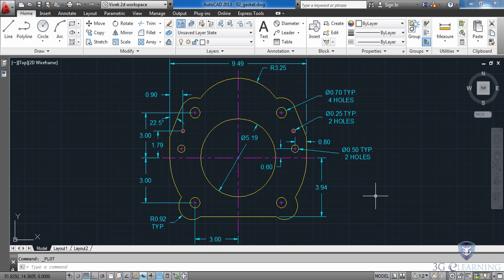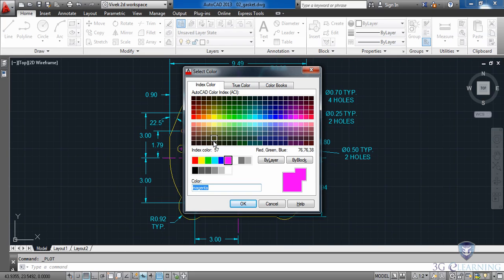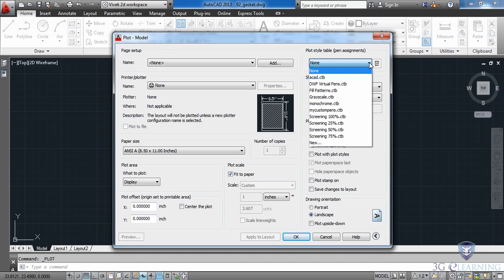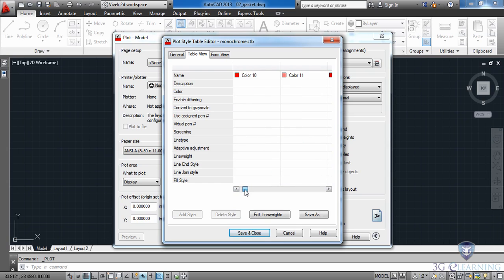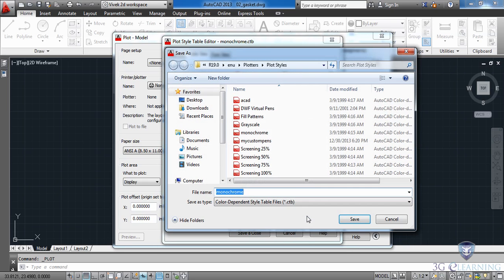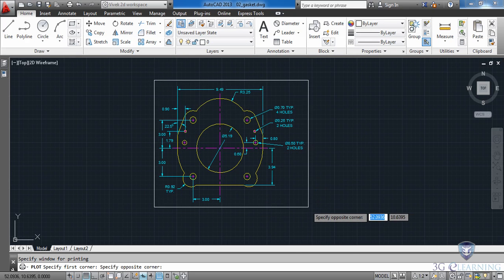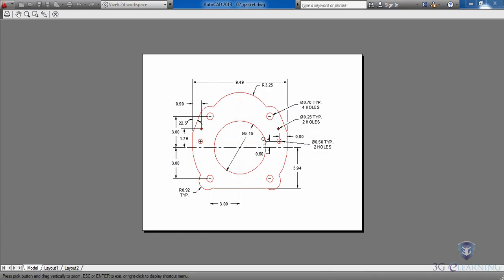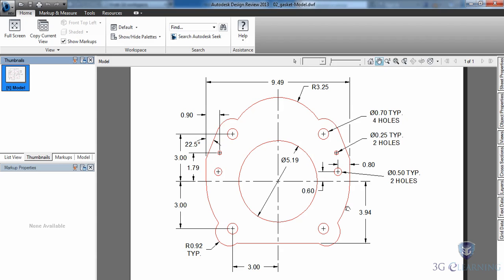103 Selecting a pen table